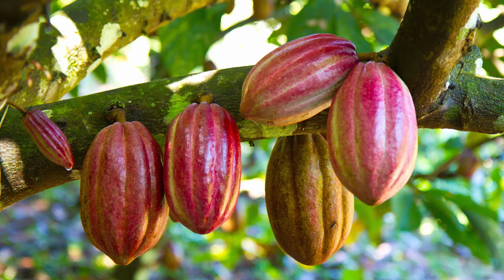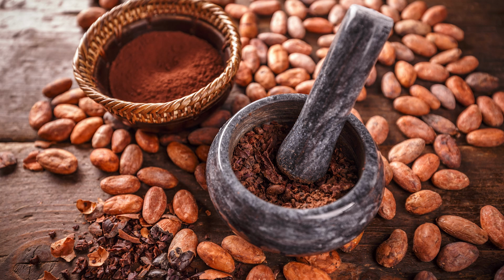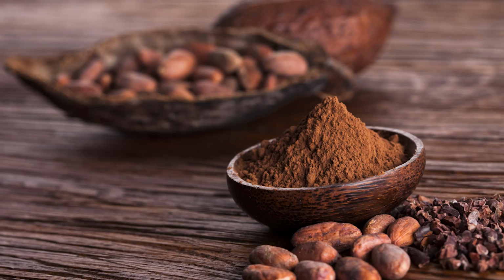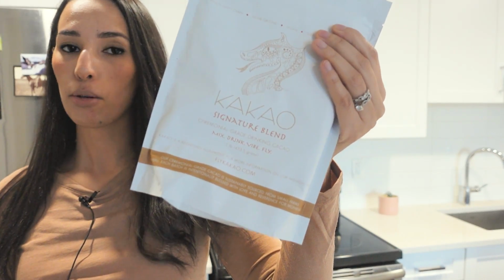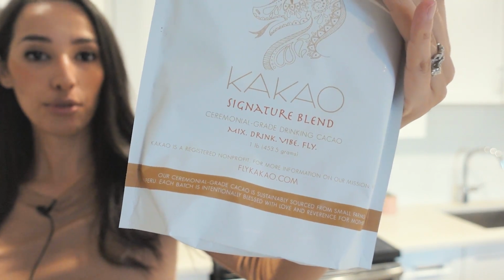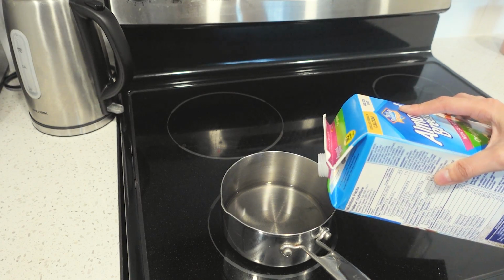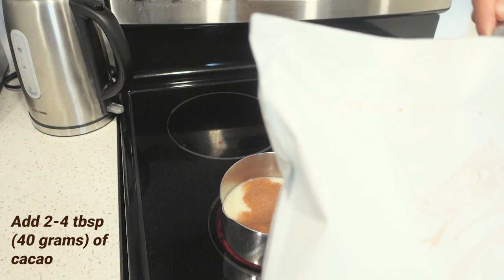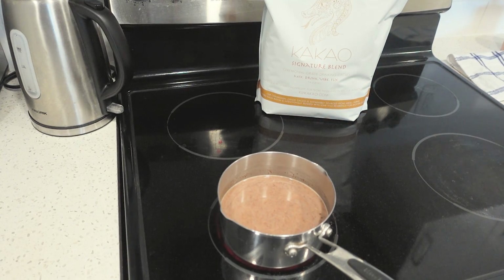Delicious Cacao Drink Recipe / High Flavanol Ceremonial Chocolate and its Health Benefits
This is my favorite cacao drink, and the recipe is so simple.

What is Ceremonial Chocolate or Cacao:
Ceremonial cacao is 99% genetically different from the store's conventional dark chocolate or hot chocolate powder. It is made sustainably by fermenting the beans and stone grinding them with minimal processing. No nutrients are removed, and no chemicals are added.

Ceremonial cacao has the highest sources of antioxidants, and is high in flavanol. It also contains properties that reduce inflammation and relaxes the nervous system. It contains 40 times the amount of antioxidants found in blueberries and more calcium than regular milk... has high levels of magnesium, which of course, helps relax the muscular system.
It also contains iron, and manganese. And with all of these benefits, ceremonial cacao improves cognitive function and enhances creativity.

I have tried several brands over the past few years but these are the brands that I keep going back to. I love Peruvian cacao. It is sustainably sourced from farmers with very minimal processing.

Cacao Drink Recipe:
1. I usually add about half a cup of water and half a cup of almond milk. You can use regular milk, oat milk, or boiled water.
2. I add 2-4 tbps of Kakao
3. I add a scoop of unflavored collagen protein in the morning If you want your cacao to be creamy and thick, I recommend that you blend it for two-three seconds in a blender. Or you can also use a milk frother.

✮CHANNEL INFORMATION
Coach Sofia helps women and men fix lower back pain, piriformis syndrome, and muscle pain through corrective strengthening exercise, nutrition and mindset. Coach Sofia is a certified strength coach, NASM Corrective Exercise Specialist, and someone who conquered chronic pain herself after being diagnosed in 2011 with piriformis syndrome, an L5/S1 herniation, and ankylosing spondylitis. She shares everything that helped her heal and get her life back on her blog and this channel.

While I create and design every workout and routine,  I am physically not present to coach you through the workout, fix your form, or assess your fitness level and health history.
Before acting on any information, exercise routine, or nutrition advice on this channel or blog, you should consult your physician first. If you have a medical condition, including physical injuries, and/or your physician advises against it, do not engage in any exercise routine or training advice on coach sofia fitness channel or site.

If you agree to use, and act on any information on this website, you accept to use it at your own risk.
All information, workouts, and nutrition information are not intended to substitute medical and/or health advice or to treat an illness or health condition.